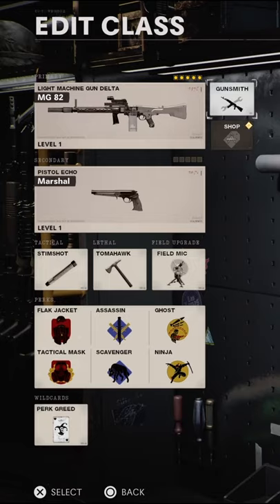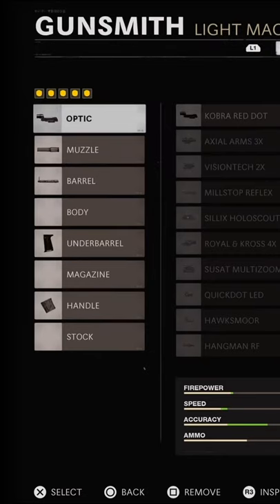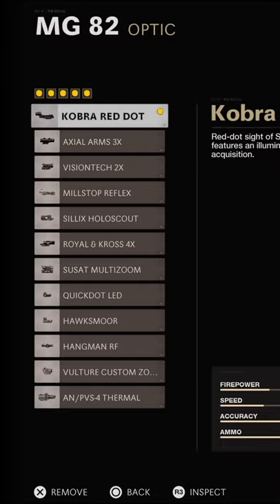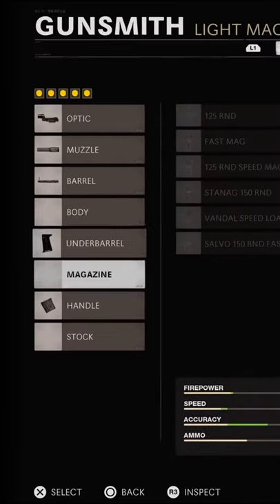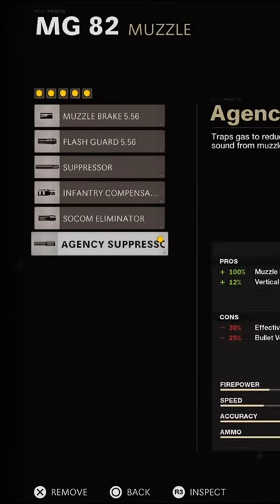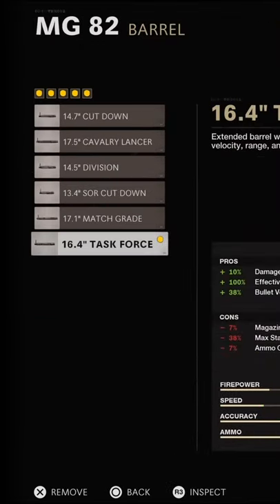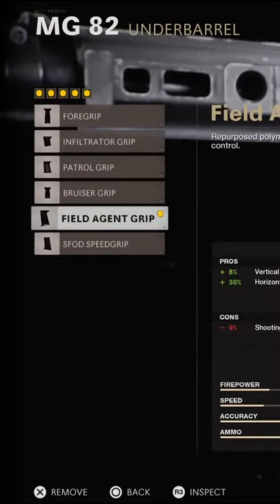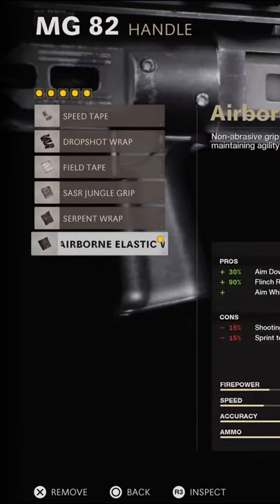Best MG82 Class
Latest sub 🔥 Furkan Çelik
Hey in this video I show you the best MG82 class in cold war multiplayer.

Wish you a nice day!
CapunatorTV

My Hardware: